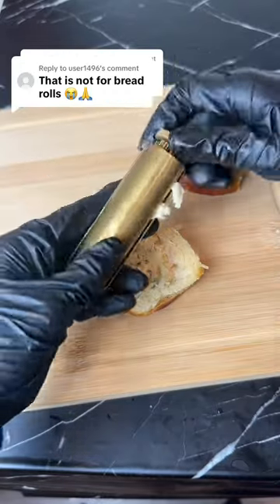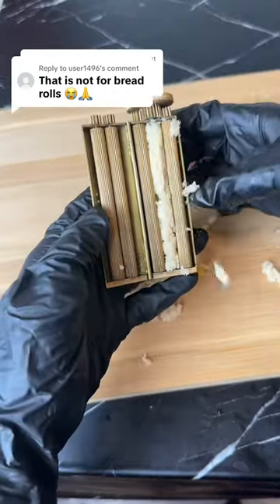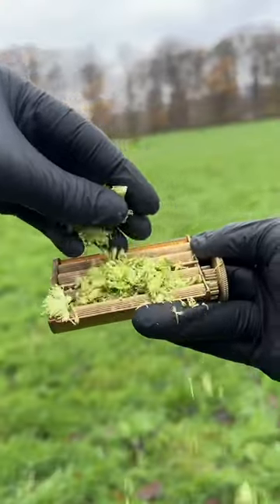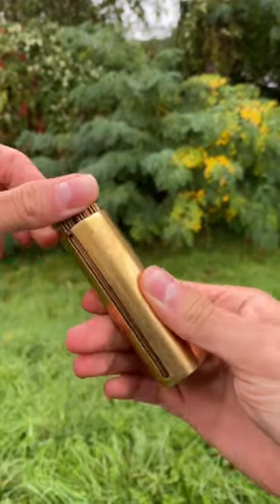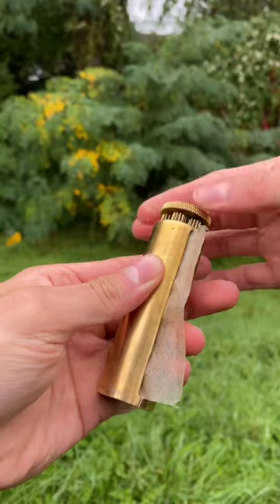Get your broccoli roller from bio!🤭